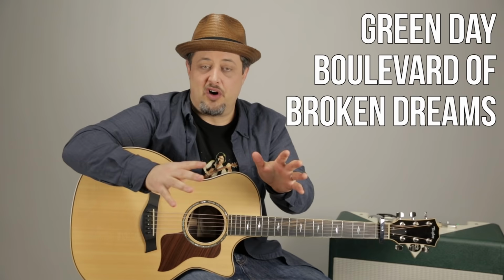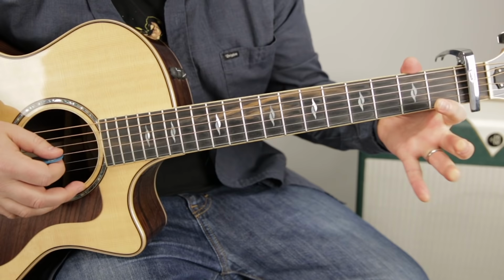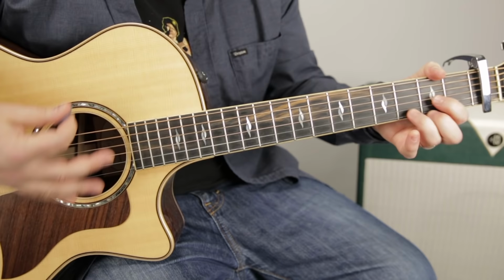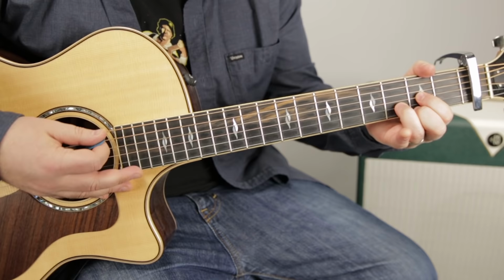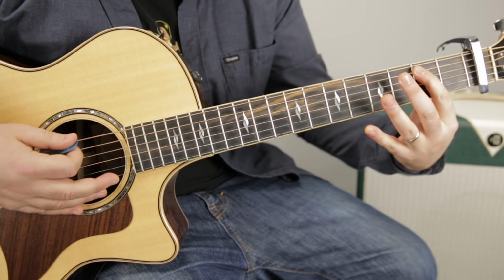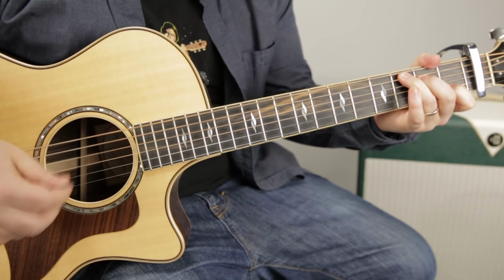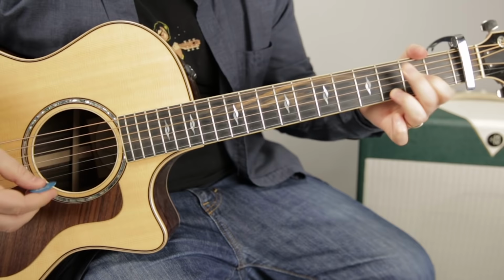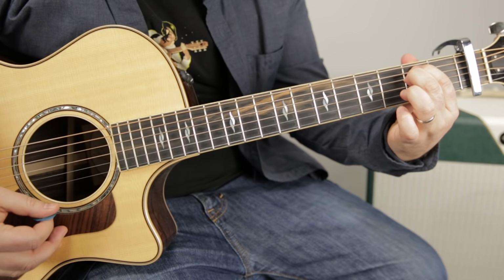Green Day Boulevard of Broken Dreams Easy Acoustic Guitar Lesson + Tutorial